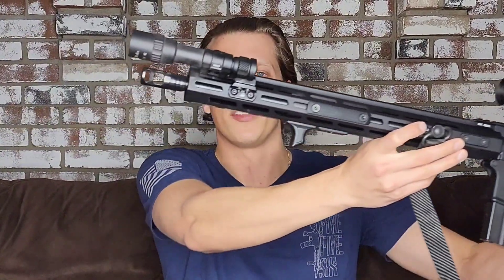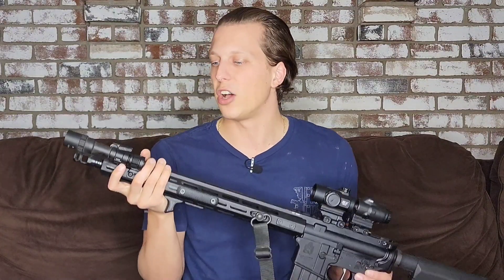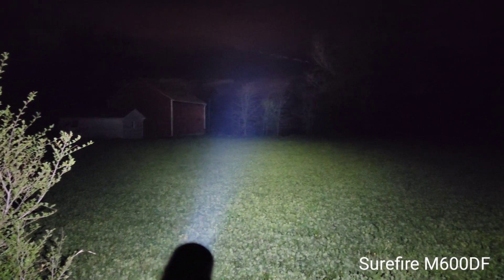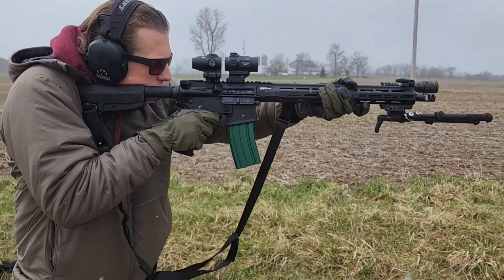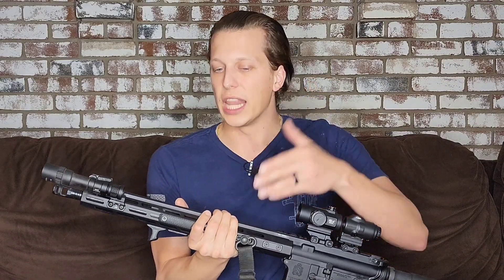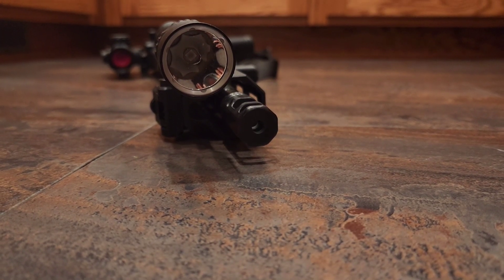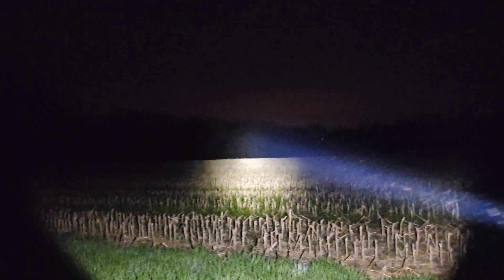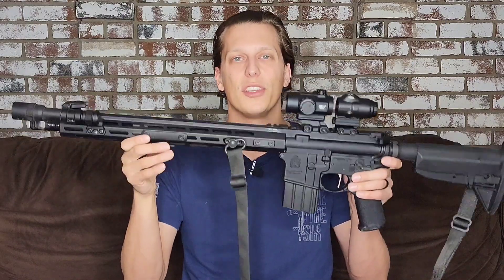Weltool W65 Flashlight Review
My thoughts of the Weltool W65 Flashlight.

companies below.